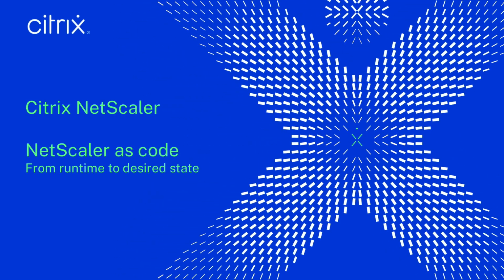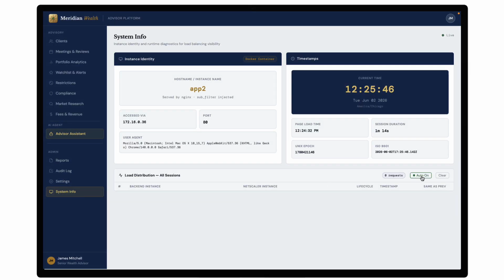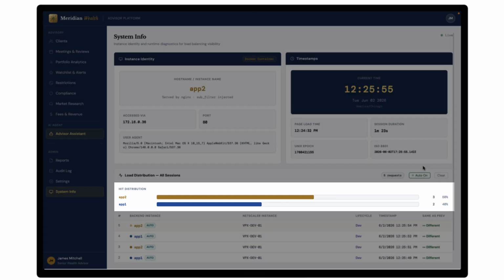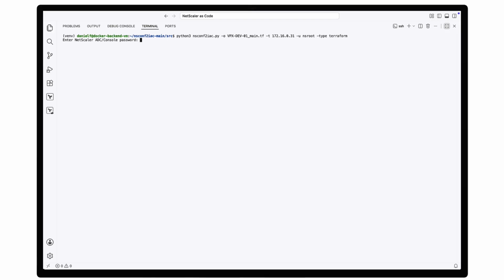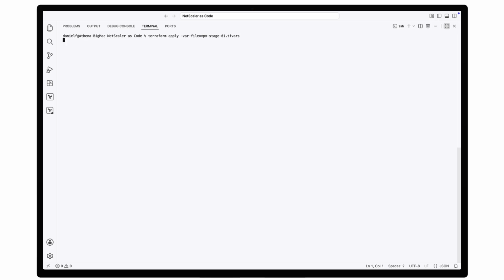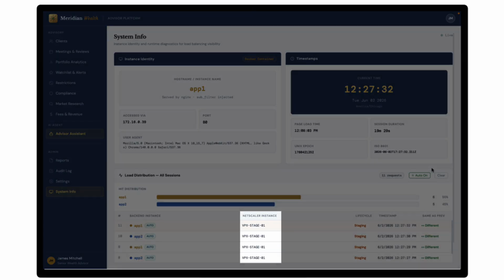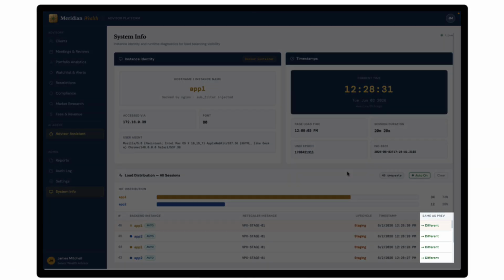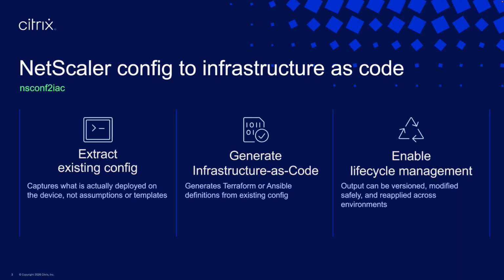NetScaler as code: From runtime to desired state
See NetScaler turn a live, running config into infrastructure as code: extract exactly what's deployed on the device with nsconf2iac, generate Terraform, then apply it to rebuild the same setup in a separate environment — no drift, no rebuilt templates.

This demo shows how platform and network teams can move from runtime to desired state, versioning their NetScaler config, changing it safely, and reapplying it consistently across environments.